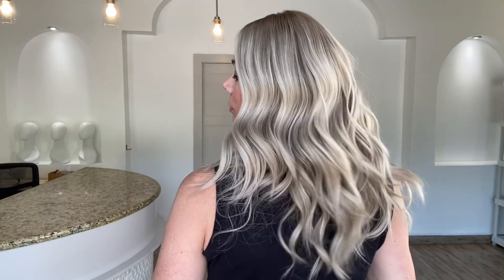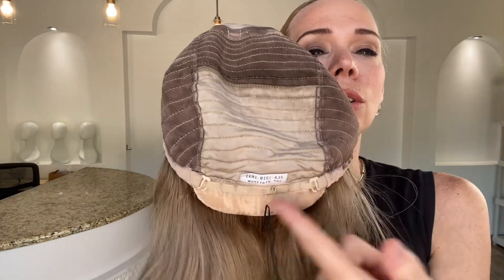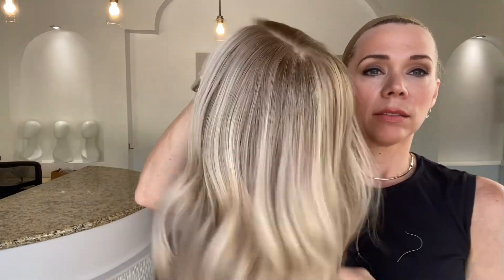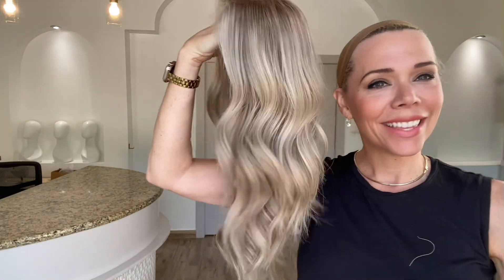#7895 IWIG WEFTED (MEDIUM CAP)